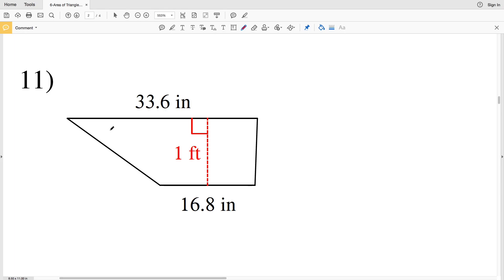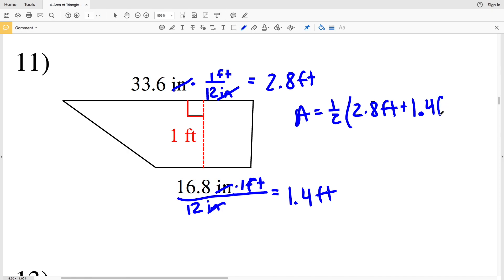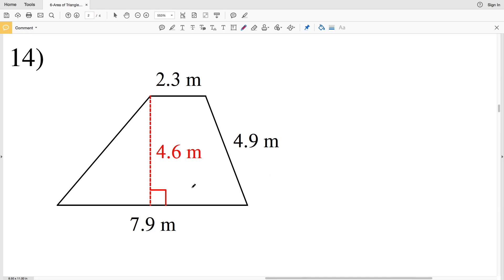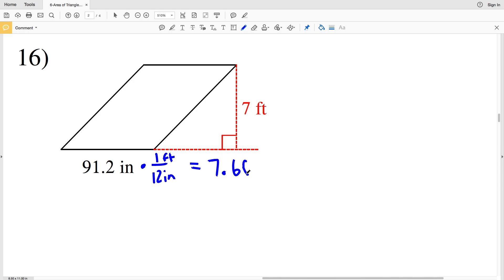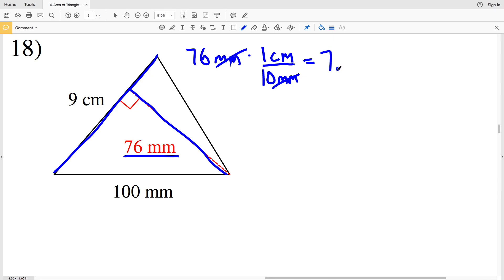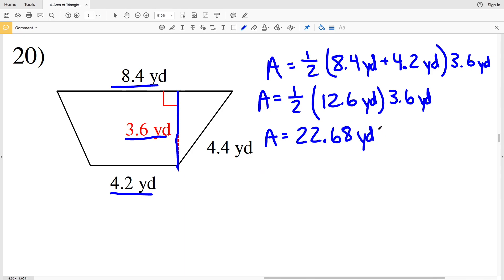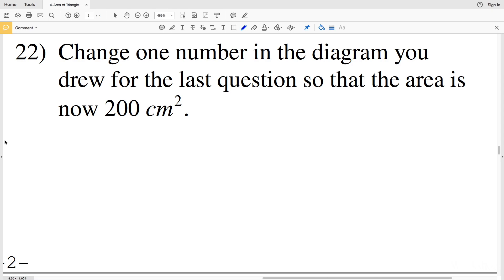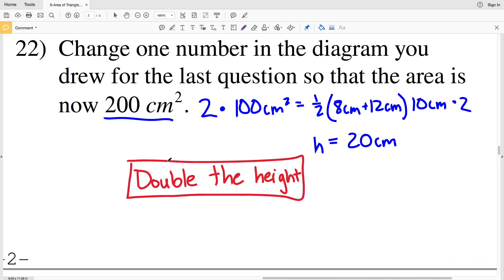KutaSoftware: Geometry- Area Of Triangles And Quadrilaterals Part 2